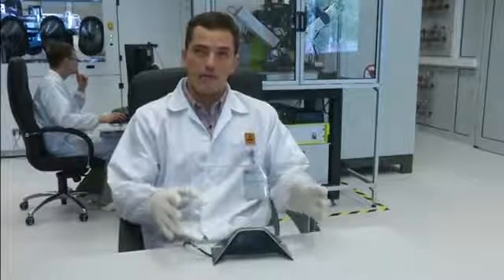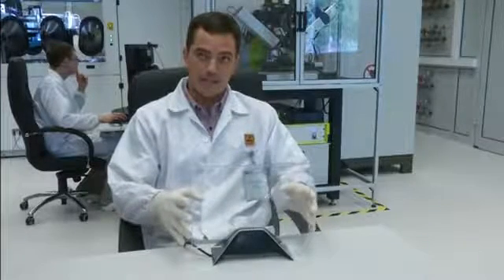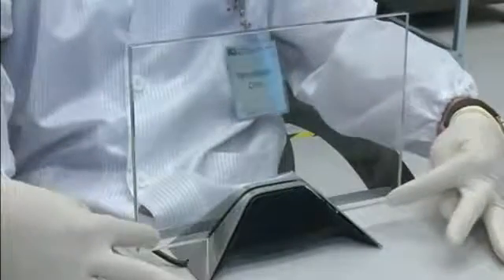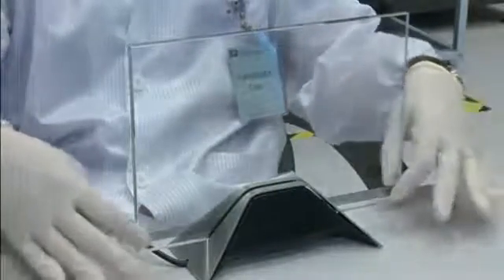Graphene heating glass technology unveiled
Polish scientists have invented ‪invisible graphene heating layers, capable of warming up a quartz pane up to even 500 degrees Celsius. The technology may be a way to produce such layers on regular glass panes and flexible substrates.